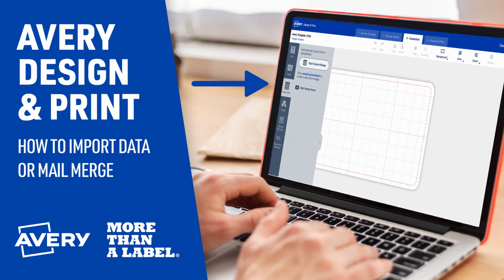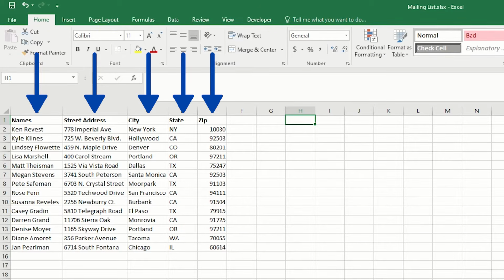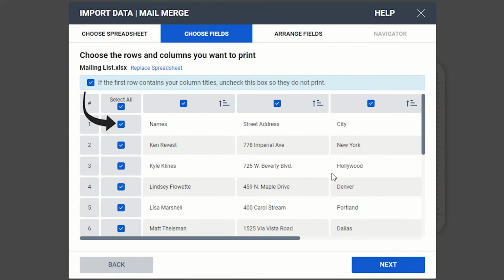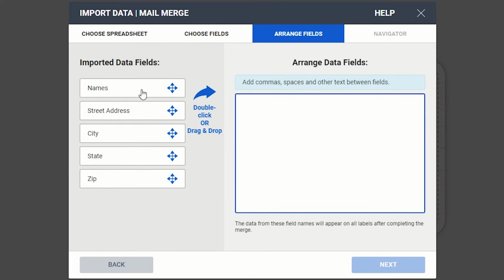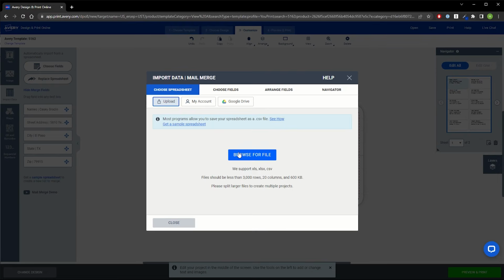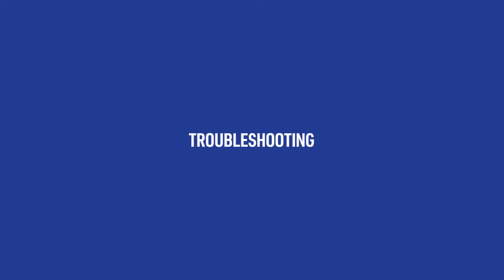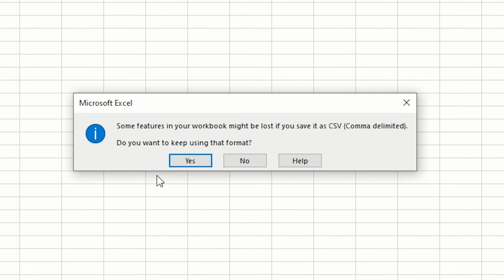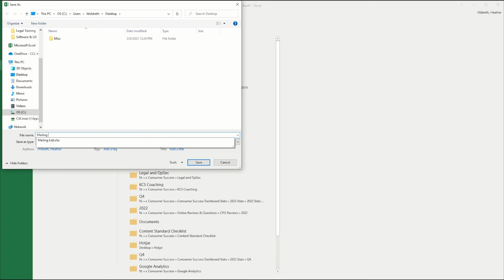How to Use Mail Merge with Avery Products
Learn how to use the free online mail merge tool in Avery Design & Print Online to import a spreadsheet and automatically fill in labels. Our simple mail merge tool and design software make it easy to mail merge labels, cards, tags and more.

Avery Design & Print Online includes built-in mail merge software as well as a wide range of intuitive tools that let you customize and print designs for labels, cards and more. No download is required, just access Design & Print Online through your browser to access thousands of free Avery templates and design tools.